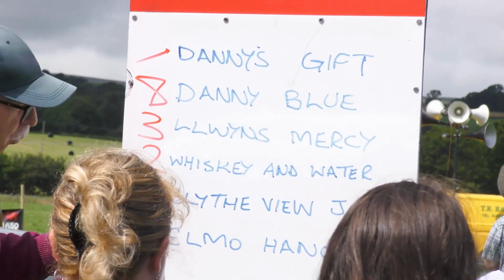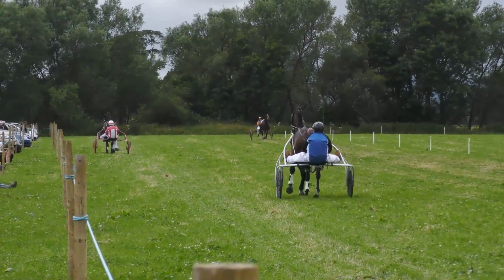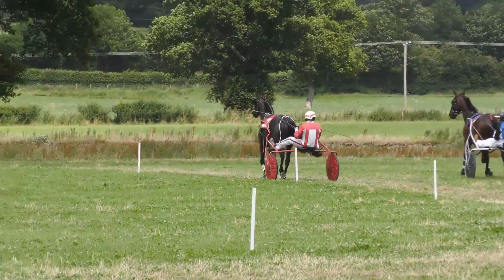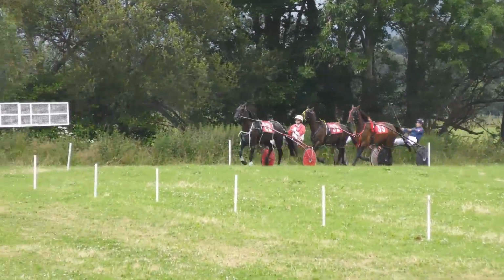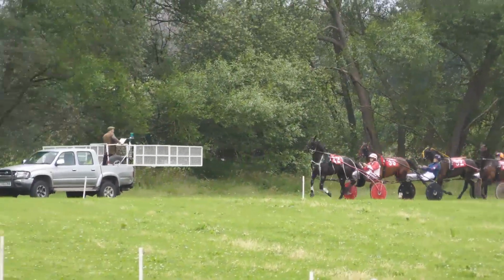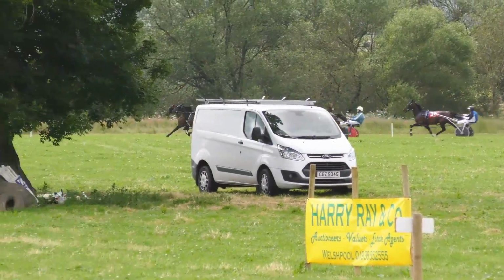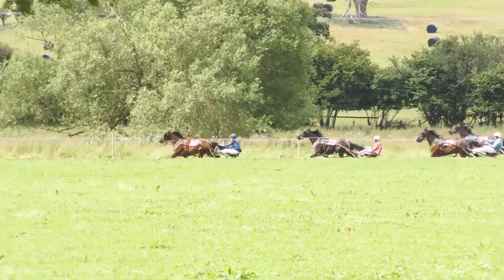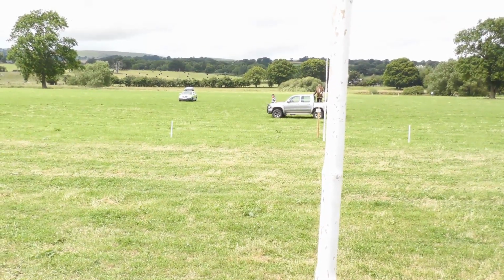CAERSWS HARNESS RACES 2019 NOVICE RACE 2